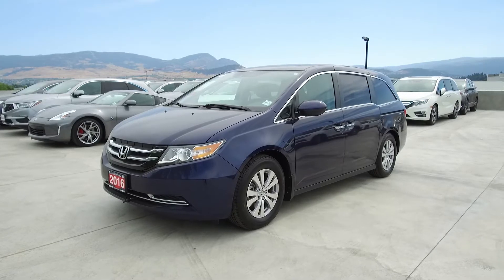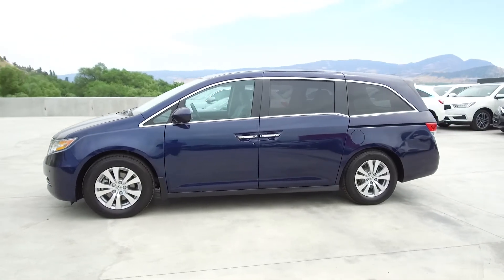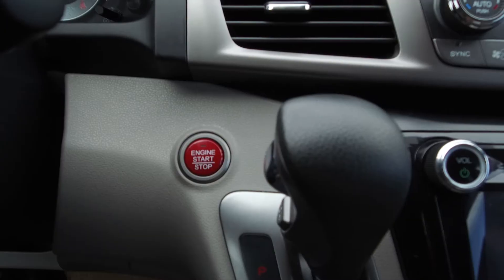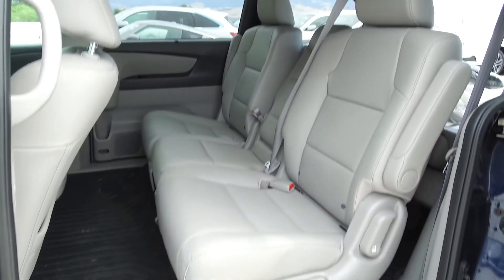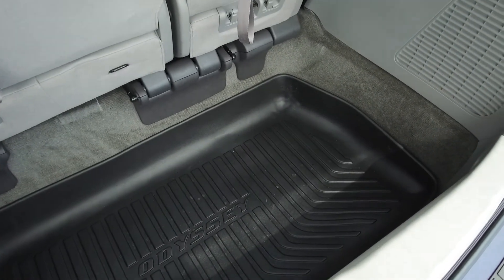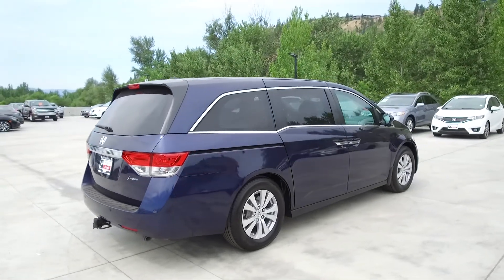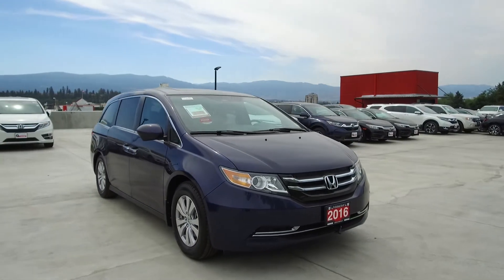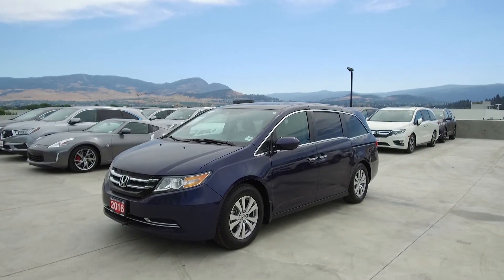2016 Honda Odyssey EX-L - Harmony Honda - Blue - U5636 - Kelowna, BC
This 2016 Honda Odyssey was a Honda Executive Demo vehicle and comes with 2 Sets of Tires. No pets have been allowed inside this smoking free vehicle. It has a clean history with no accidents or damage and comes with a Towing Package and Winter Tires. This VAN is nicely equipped with Cruise Control, Leather Interior, Floor Mats, Alloy Wheels, Remote Keyless Entry, Dual Power Seats, Heated Seats, Push Button Start, Navigation System, Backup Camera, Blind Spot Monitors, Sunroof, Extra Key and Remote, and more features. It's also equipped with the following Honda Sensing™ Technologies: Lanewatch™, Vehicle Stability Assist (VSA®) AKA Electronic Stability Control (ESC) System, Parking Sensor System. Brakes have 80% remaining, and tires have 80% tread remaining. As a Harmony Certified vehicle, you get a 120 Points Inspection, and you can rest assured that all servicing and maintenance is up to date. The vehicle comes with a CarProof vehicle report documenting the vehicle’s history to eliminate any risks and give you confidence in your purchase. We stand behind the vehicles we sell and guarantee you will be satisfied which is why we offer a 30 day or 2500KM no hassle exchange policy for your peace of mind. We offer great finance rates with high approvals. Come take this vehicle for a test drive today and see for yourself why we are the dealership with #1 customer satisfaction in the Okanagan Valley.